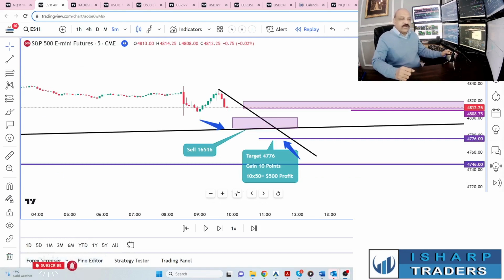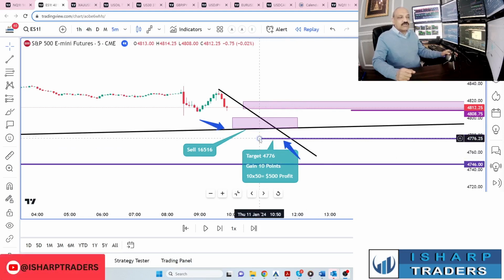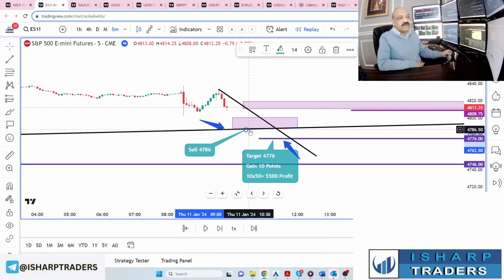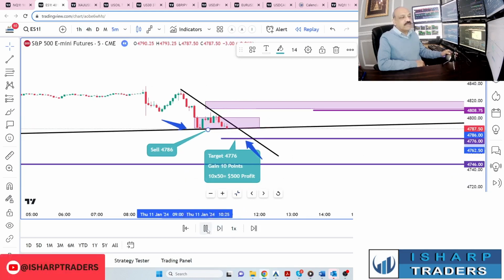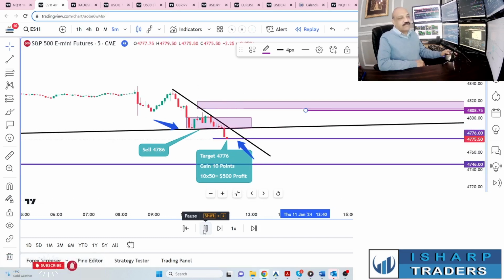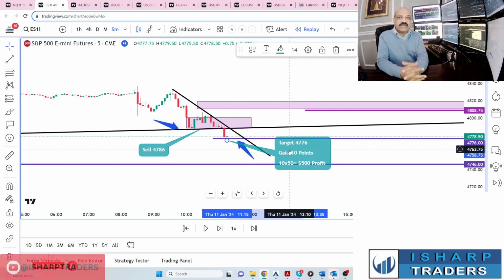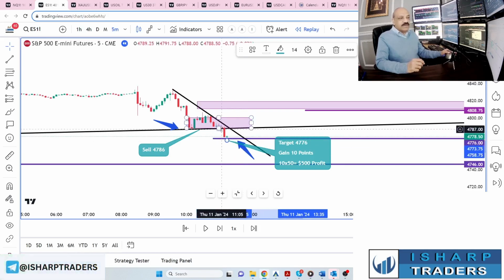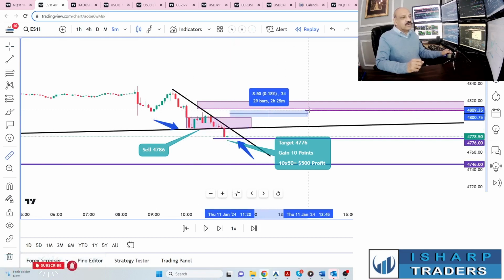"Navigating Market Peaks: A Comprehensive S&P 500 Overview"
"Unlocking Opportunities: The S&P 500 Investor's Guide"